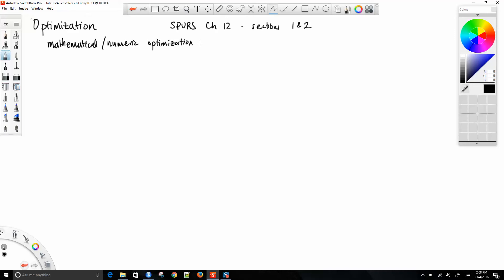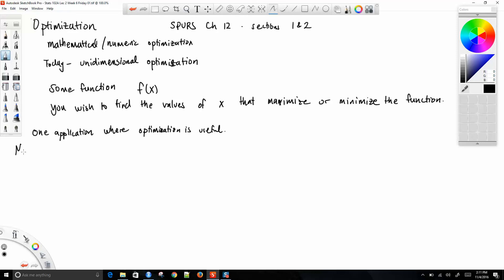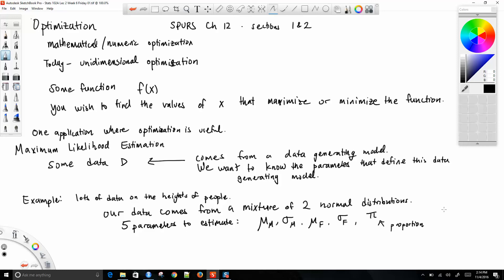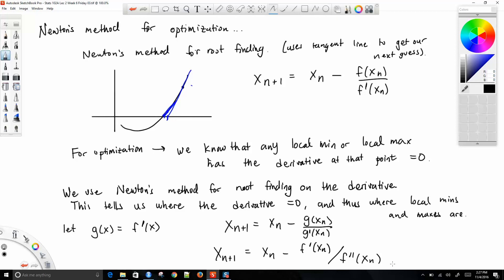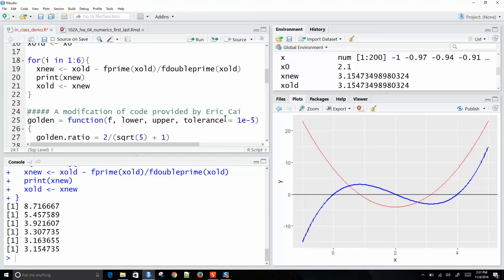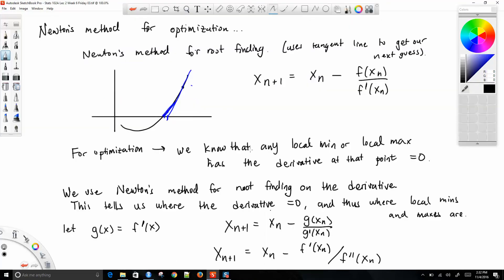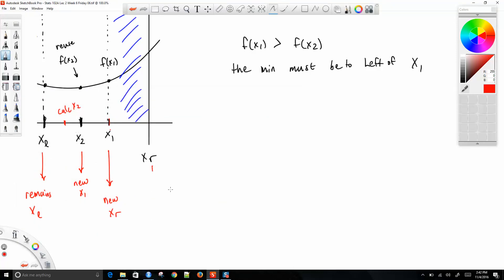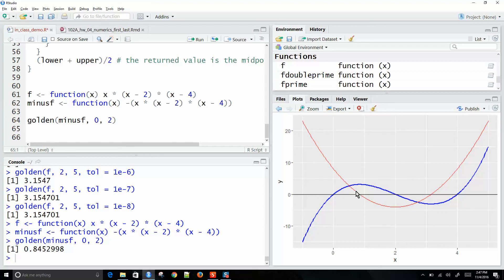11 4 2016 Stats 102A Lecture 02